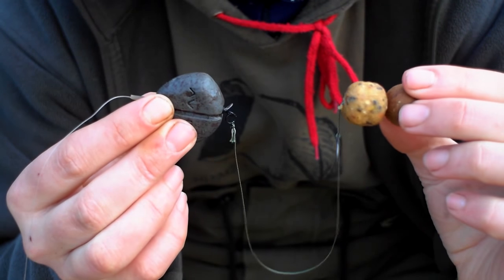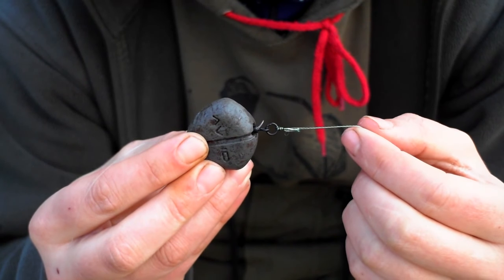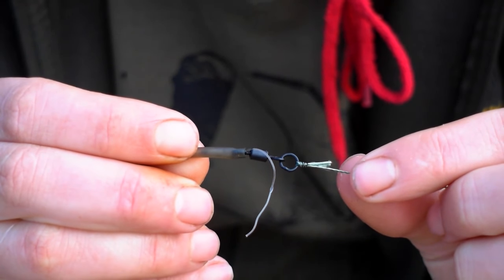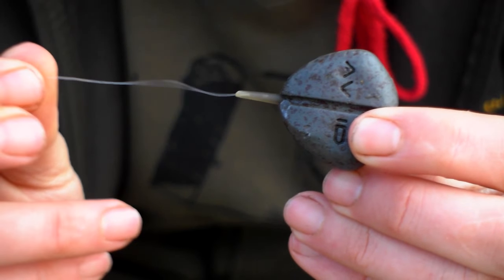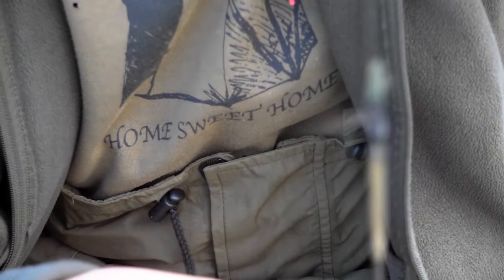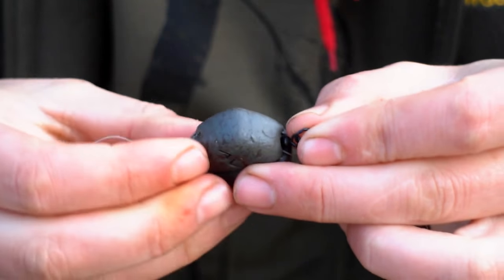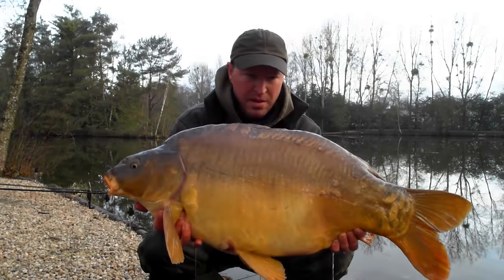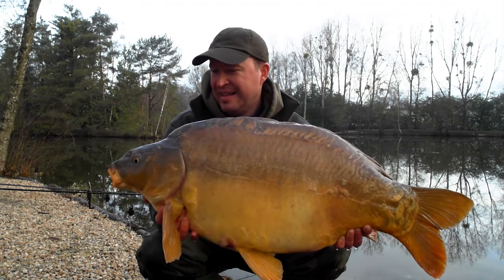Inline lead setup: How to tell the difference between a liner and a dropped take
Here's a great technique to help you distinguish between liners and dropped takes by modifying the setup of my standard hair rig. Filmed at Beausoleil, one of the most beautiful fishing lakes for big carp and monster catfish in France. for the full range of carp fishing tips for big carp.

When you're carp fishing, one of the challenges you come across is telling the difference between a big liner and an aborted take. You know the sort of thing: there you are, patiently waiting for a carp to pick up your bait, and all of a sudden you get a flurry of beep or maybe even the tip starts to nod and you think you're in! You're sure the lead has moved and rushing to the rod you enthusiastically strike into what to expect to be a great big carp but actually turns out to be fresh air. Using a carp rig with the grinner knot, this little technique will be useful to both beginners and seasoned carp anglers and will help you understand what happened.

With current lake records standing at 50lb for carp and 95lb for catfish, Beausoleil French Carp and Cats is a stunning 4 acre fishing lake with an impressive number of both marginal and open water features and stocked with big carp (common, mirror, grass carp) and monster catfish. This unique fishing lake continues to attract big-fish anglers and their families whose aim is to catch specimen fish and big carp in peaceful surroundings, with their own private fishing lodge and nestled in one the most beautiful areas of North West France.